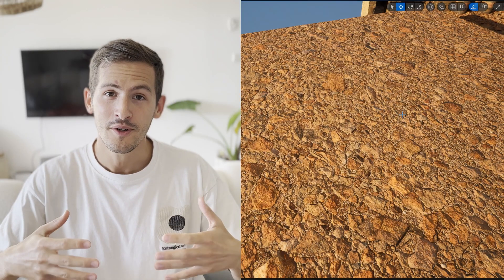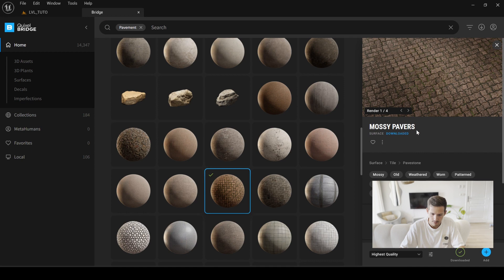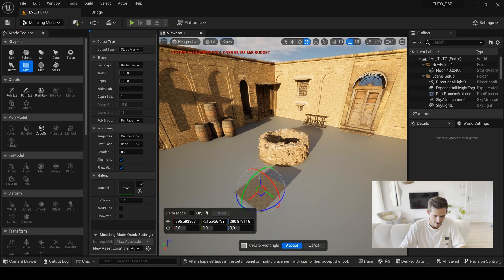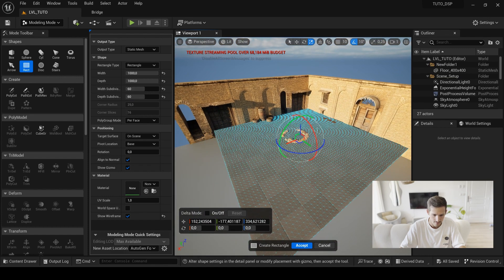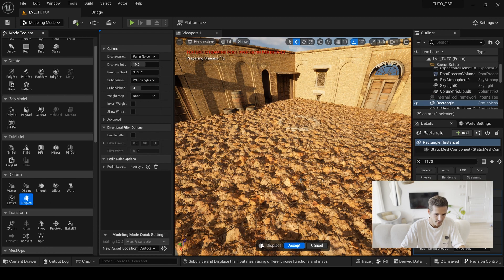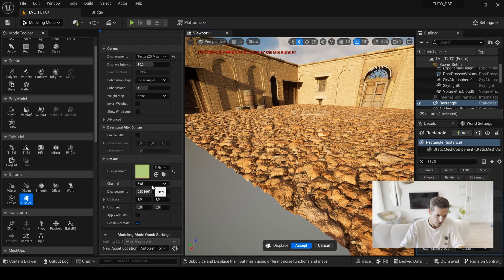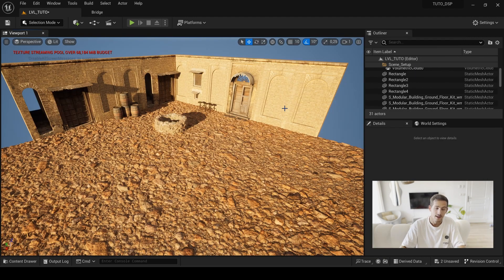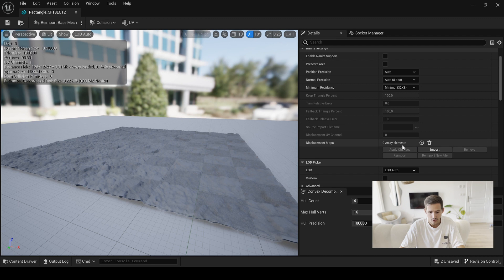Displacement Map | Unreal Engine 5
You've probably heard about Displacement Map, but you're wondering what it is exactly and how to use it directly in Unreal Engine 5.1, 5.2+ ? Say no more, I'm here to enlighten you!

If you can't find Modelings Tools tab, make sure you enabled the plugin "Modeling Tools Editor Mode" under Edit/Plugins.

00:00 Intro
00:10 What's a Displacement Map?
00:28 Using Displacement from Poly Haven
00:49 Using Displacement from Bridge
01:18 Create surface with Modeling Tools
02:49 Displace from Modeling Tools
04:48 Displace from Edit Tab
05:14 Outro